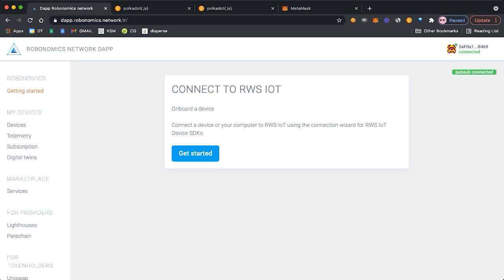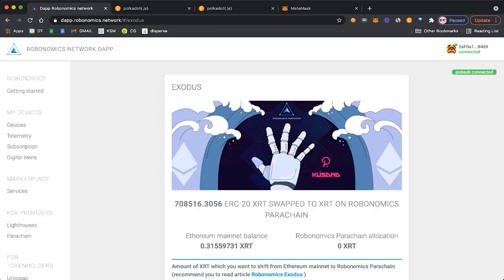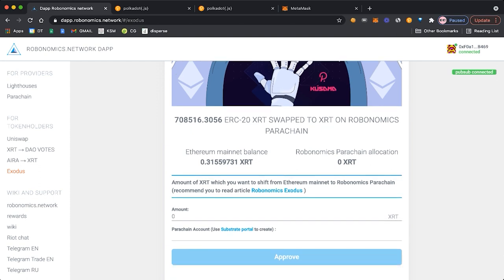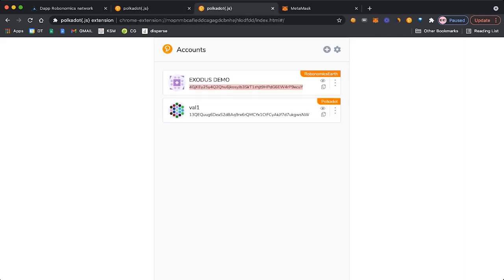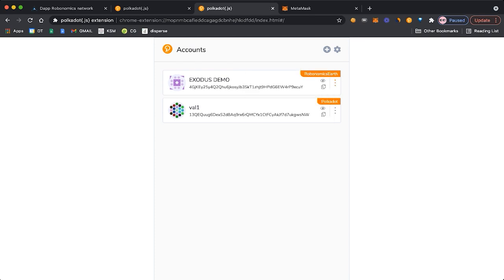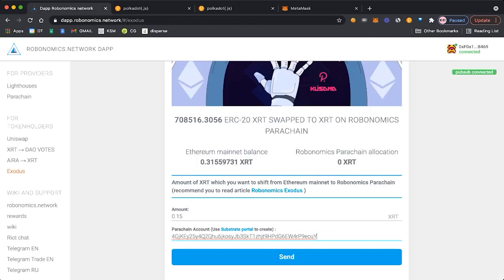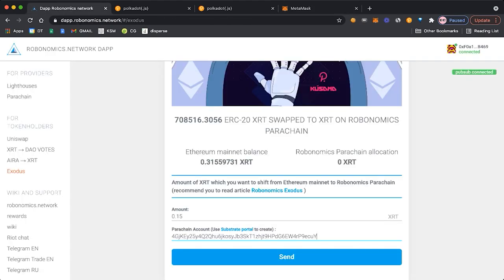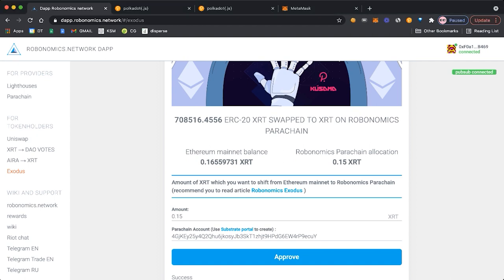Robonomics Exodus event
Hey everyone,

Exodus began!
Burn your ERC-20 XRT to get them on Robonomics parachain -